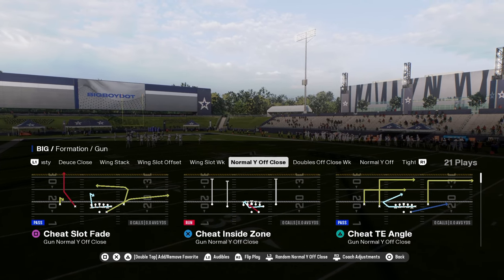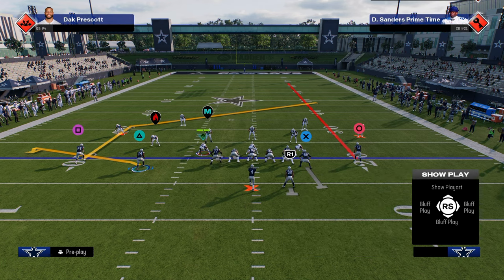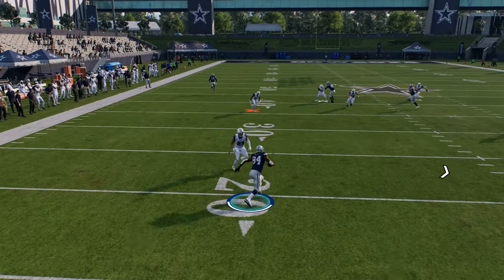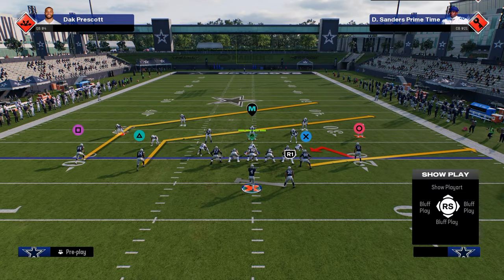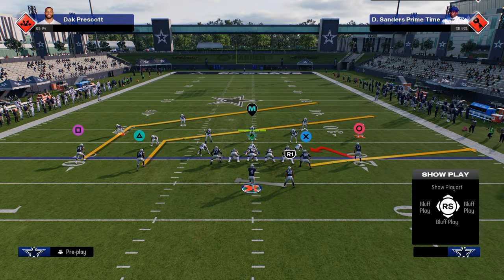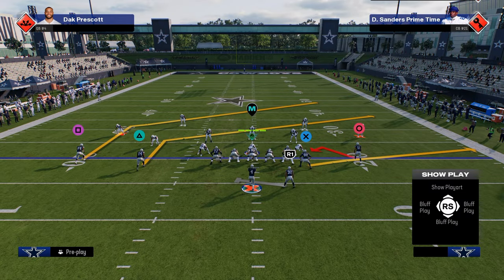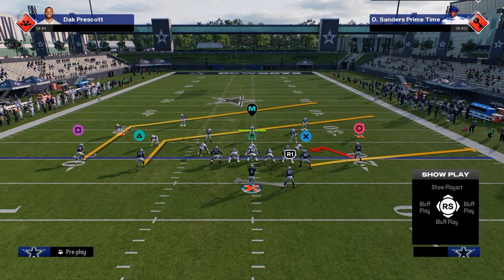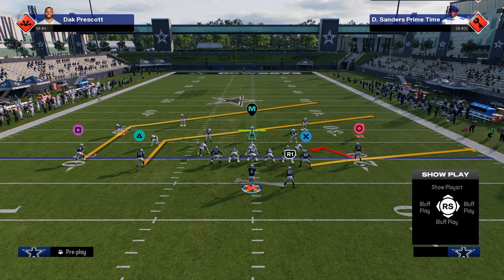The Offense That WON LAMBO $50,000